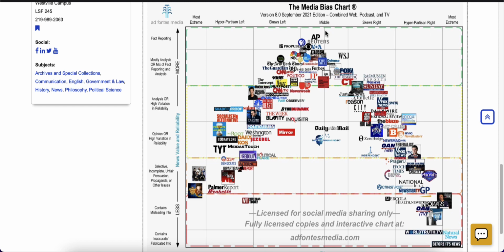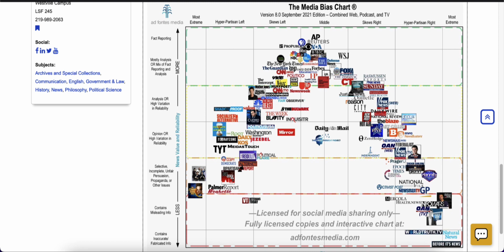Media Bias Chart